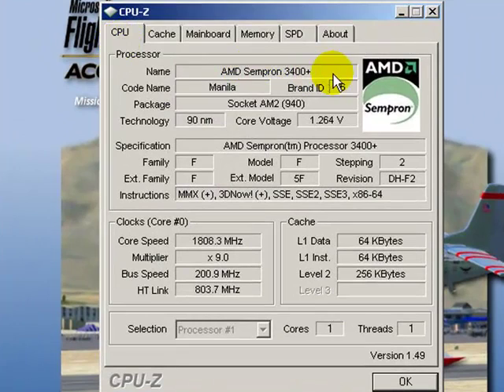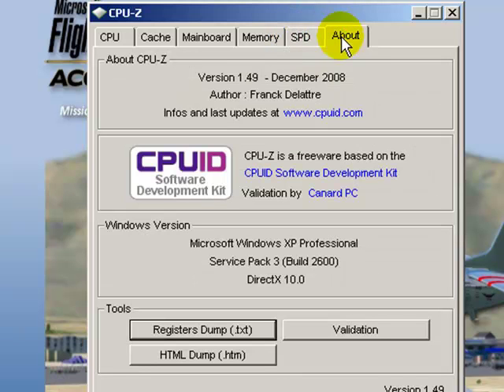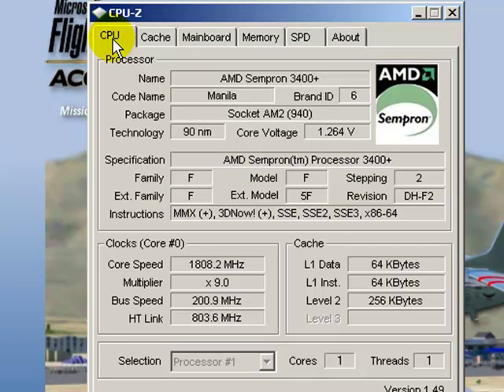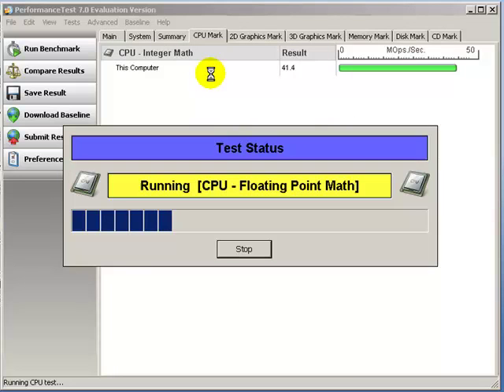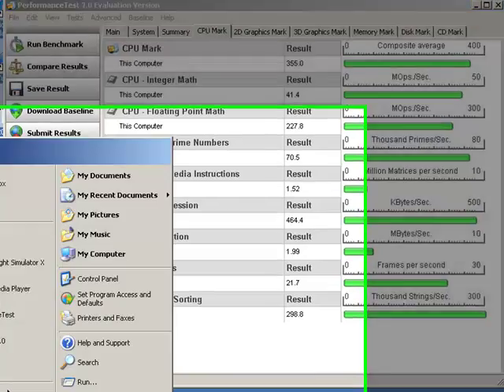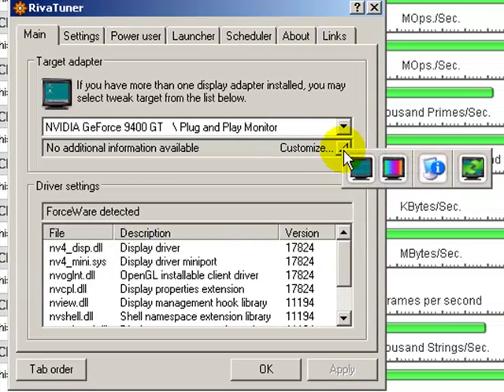help with rivatuner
I hope someone can be of some help with why I am not able to overclock my CPU. Is there anyway to overclock my cpu. Thank you.